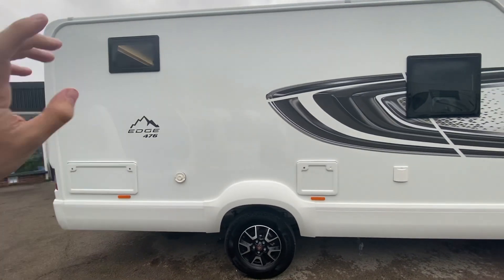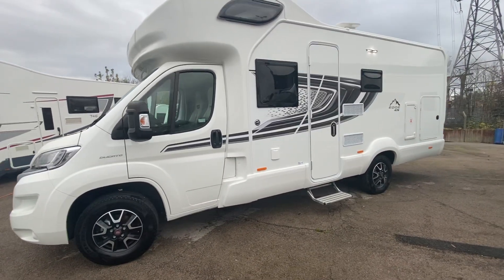2022 Swift Edge 476